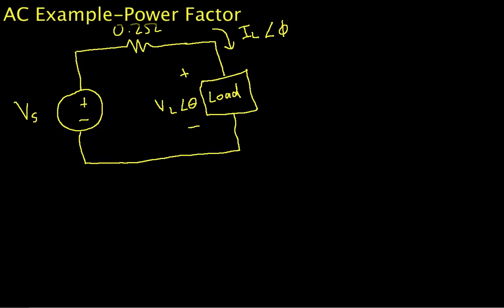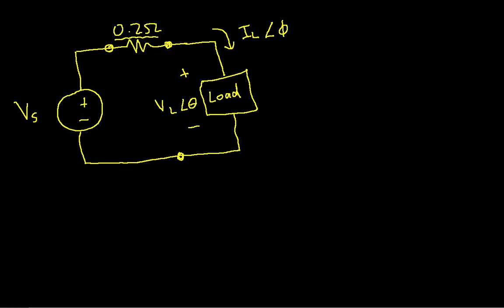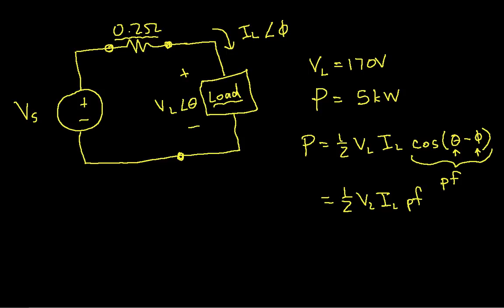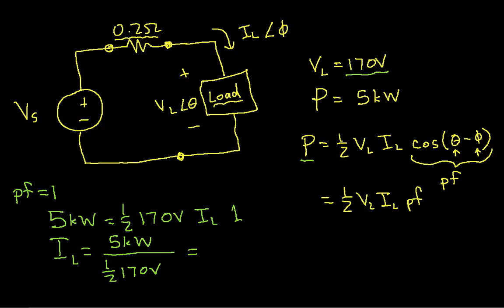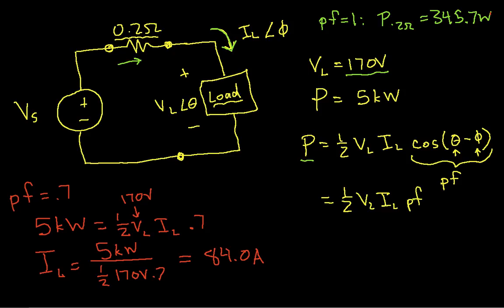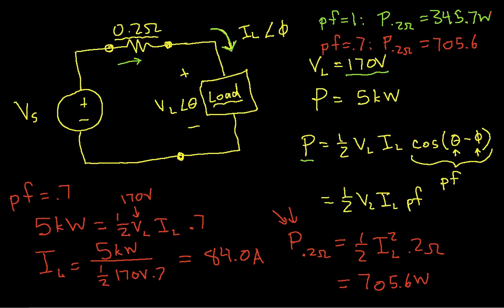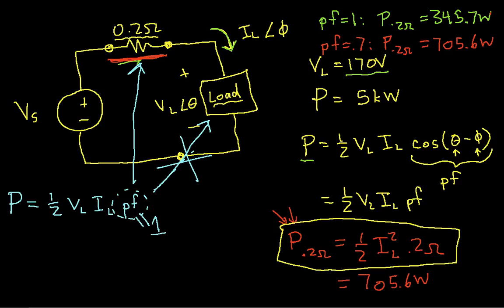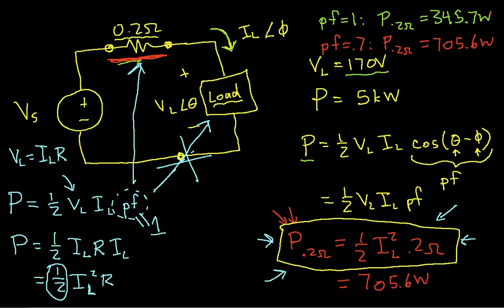AC Example-Power Factor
Example of using a load's power factor to determine currents and voltages at the load. More instructional engineering videos can be found